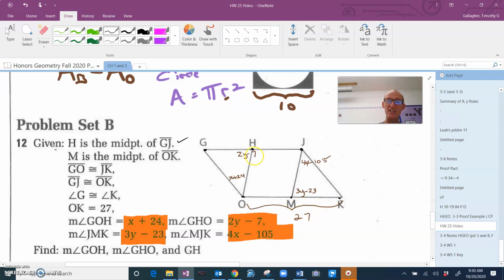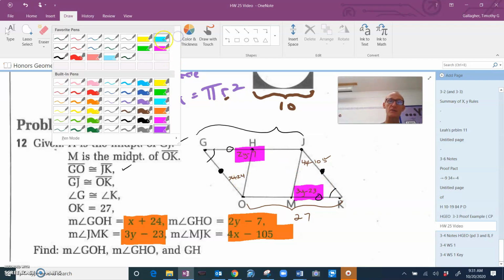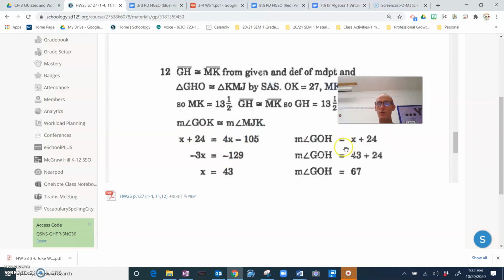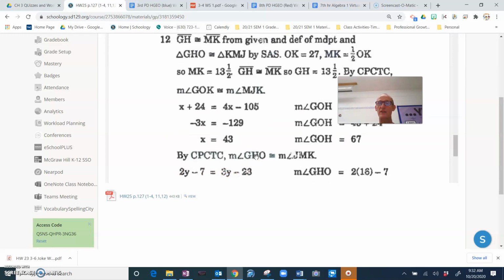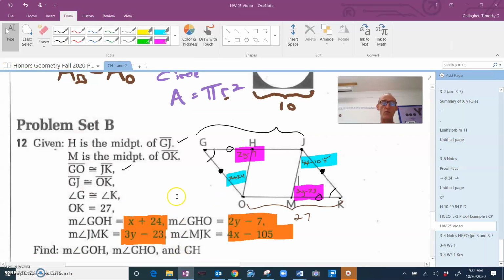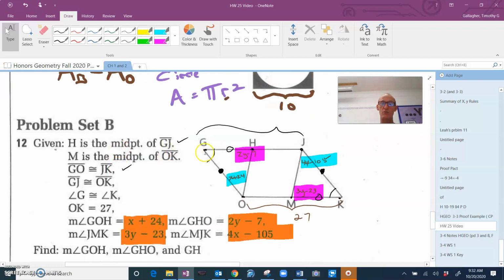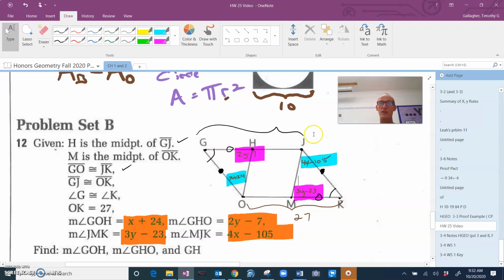HW 25 #12 HGEO